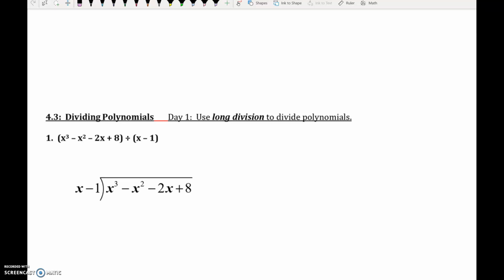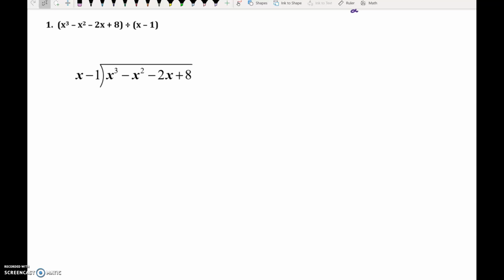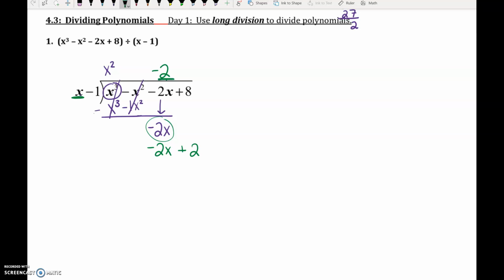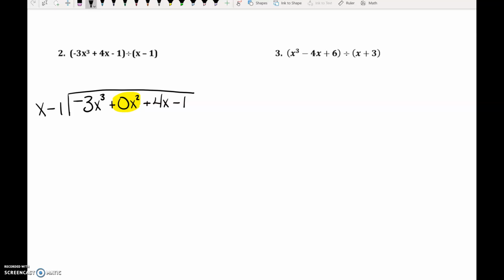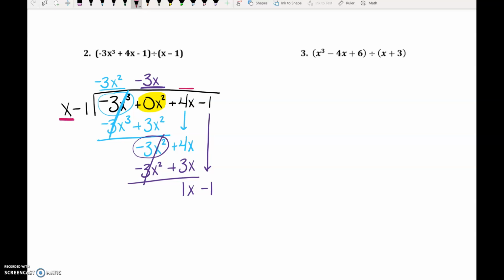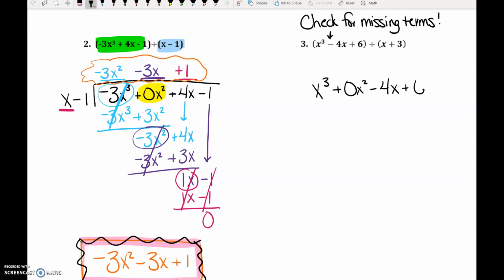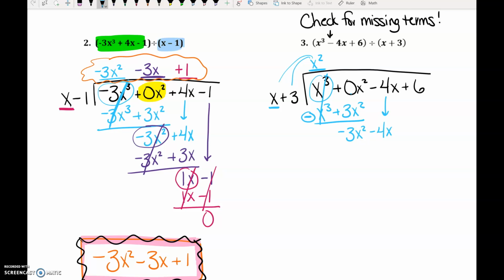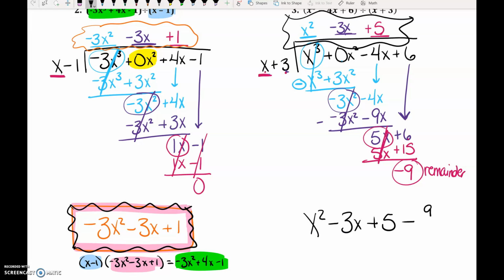A2 4.3 Part One Polynomial Long Division